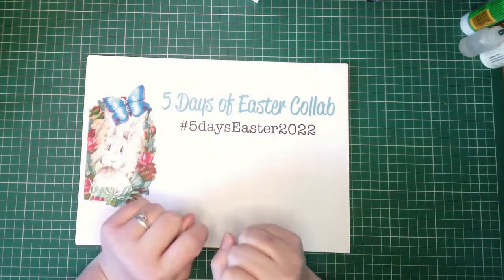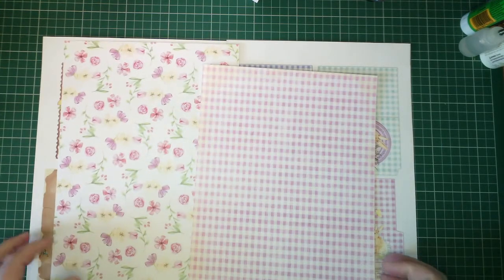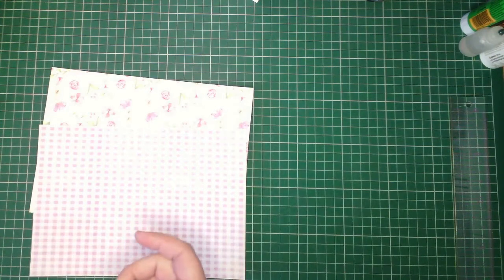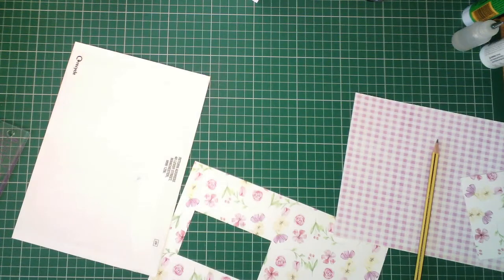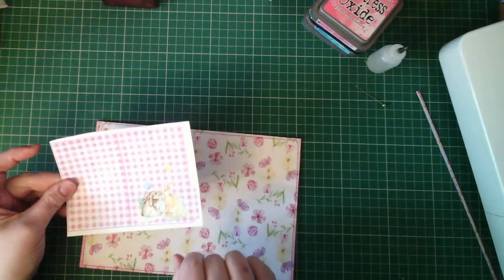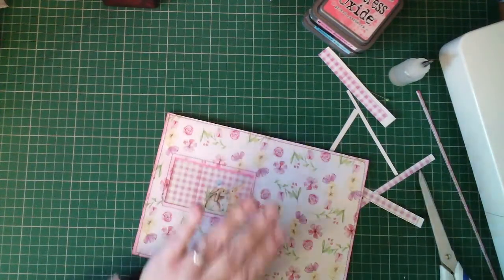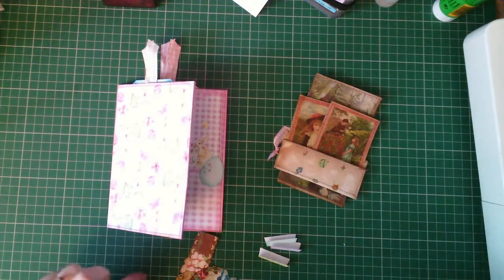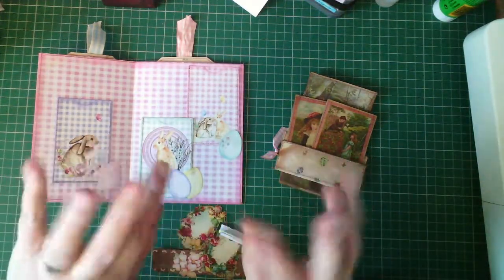5daysEaster2022 Day 2 Junk Mail Envelope Double Pocket & Hidden Paperclip Pocket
It's Day 2 of the 5 Days of Easter Collaboration with Dear Julie Julie and Cara Brandon Creations. Let's make a double pocket with a window from a junk mail envelope and a hidden paperclip pocket, along with journaling cards for our Easter journal.

We are SO excited about this collaboration!  We hope you join us for some Easter/ Spring crafting!

DearJulieJulie-
 5 days of Easter 2022 collab kit

Easter Bright and Fun ephemera & pages digital kit

CaraBrandonCreations-
Five Days of Easter Collaboration Kit

Spring Journal Pages, tags, Pockets, and Envelope Kit

Easter Folio Kit, Easter Ephemera, Easter Digital Journal Kit

March 23 (Wednesday) Collaboration kick off and Kit Preview
March 25 (Friday) Day 1
March 30 (Wednesday)  Day 2
April 1 (Friday) Day 3
April 6 Day (Wednesday)  4
April 8 (Friday) Day 5
April 13 (Wednesday)  Create with scraps / Flip through of all projects made

Brenda Butler- calmandcrafty2022

Instagram.com/mudhut_2880